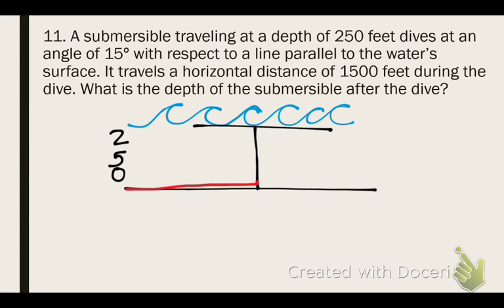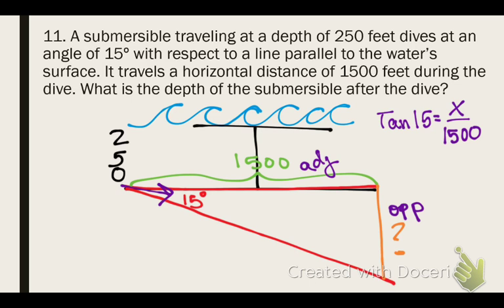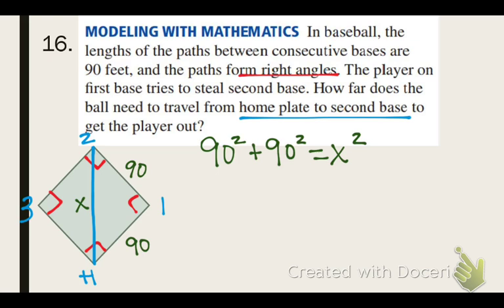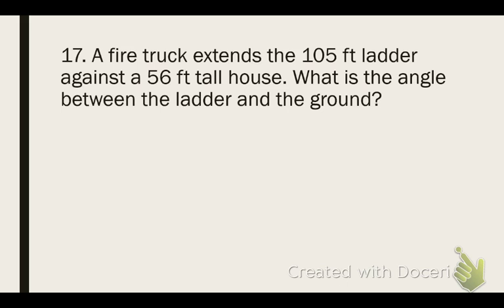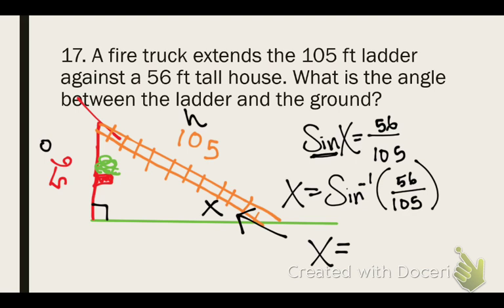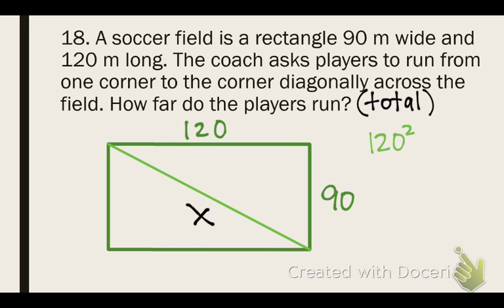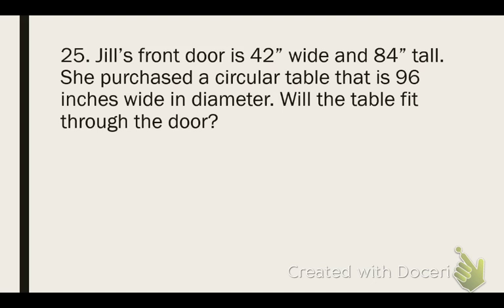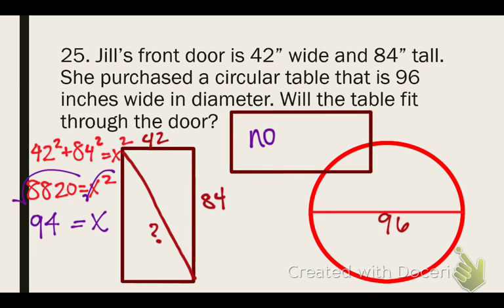2/11 Trig Word Problems